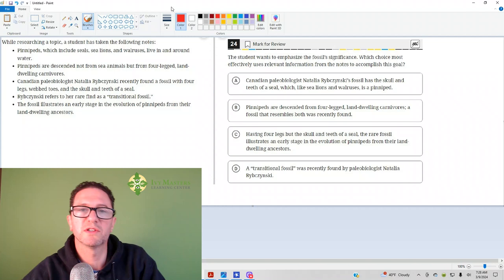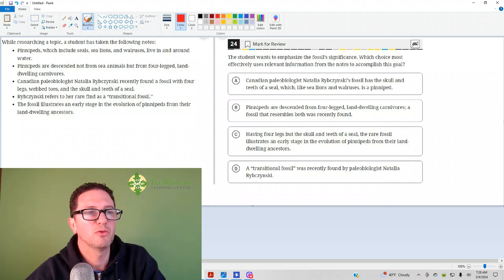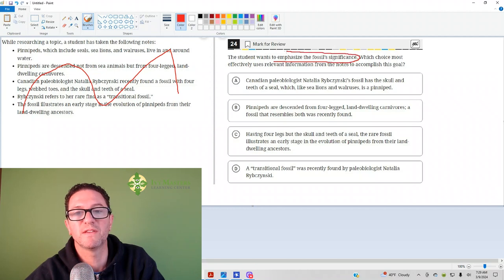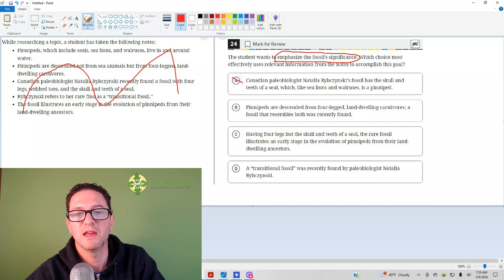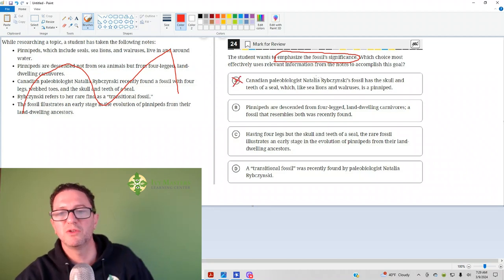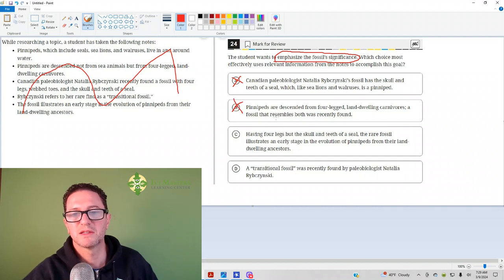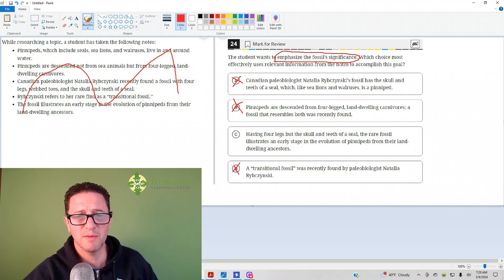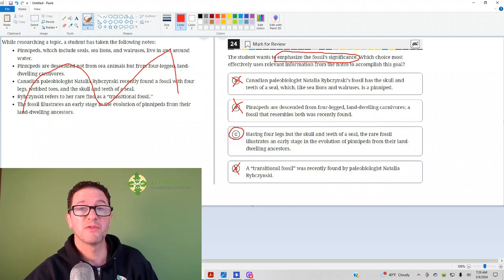Digital SAT practice test 2, module 1, number 24, reading and writing short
Is Pinniped the greatest misnomer?

Do not read the bullets for bulleted questions.  Usually all the answer choices are true based on the bullets (which can cause confusion), but only one answer choice will answer the question, Blue book app, digital SAT, Bluebook app, New SAT

While researching a topic, a student has taken the following notes:
       * Pinnipeds, which include seals, sea lions, and walruses, live in and around water.
       * Pinnipeds are descended not from sea animals but from four-legged, land-
         dwelling carnivores.
       * Canadian paleobiologist Natalia Rybczynski recently found a fossil with four legs,
          webbed toes, and the skull and teeth of a seal.
       *  Rybczynski refers to her rare find as a "transitional fossil."
       * The fossil illustrates an early stage in the evolution of pinnipeds from their land-dwelling
          ancestors.

The student wants to emphasize the fossil's significance.  Which choice most effectively uses relevant information from the notes to accomplish this goal?

(A) Canadian paleobiologist Natalia Rybczynski's fossil has the skull and teeth of a seal, which,
      like sea lions and walruses, is a pinniped.
(B) Pinnepeds are descended from four-legged, land-dwelling carnivores; a fossil that
      resembles both was recently found.
(C) Having four legs but the skull and teeth of a seal, the rare fossil illustrates an early stage in
      the evolution of pinnipeds from their land-dwelling ancestors.
(D) A "transitional fossil" was recently found by  paleobiologist Natalia Rybczynski.